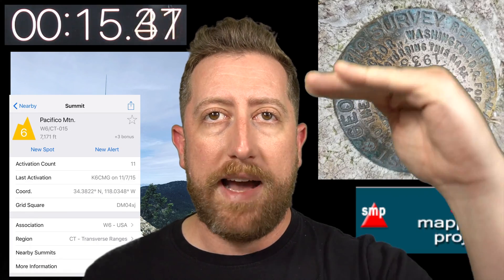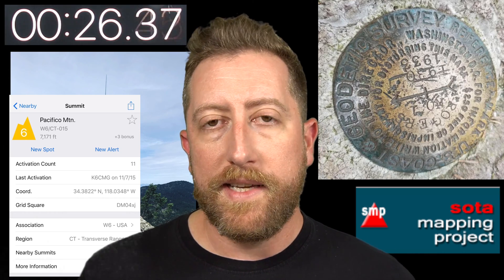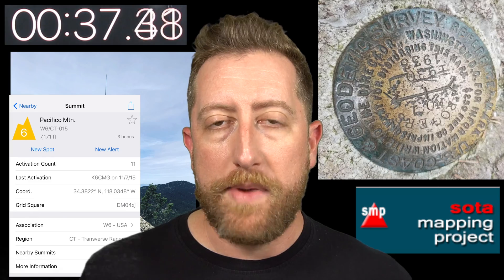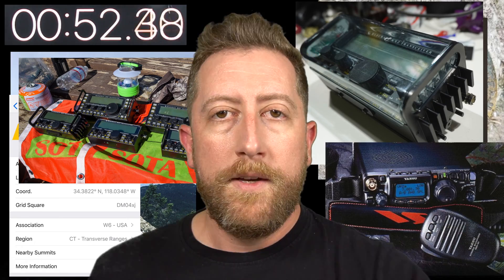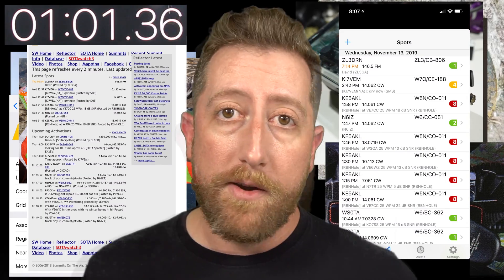What is Summits On The Air SOTA - Ham Radio Minute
If you’re interested in SOTA, there are some amazing elmers on Youtube.

SnapChat. ► @Hoshnasi